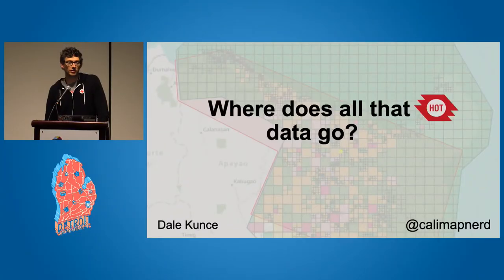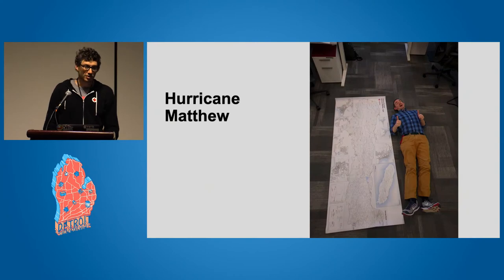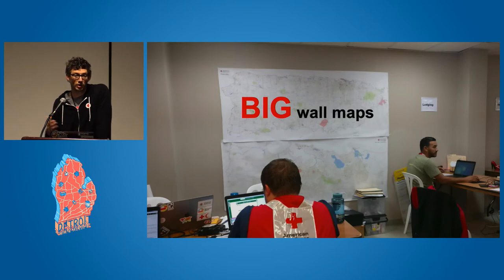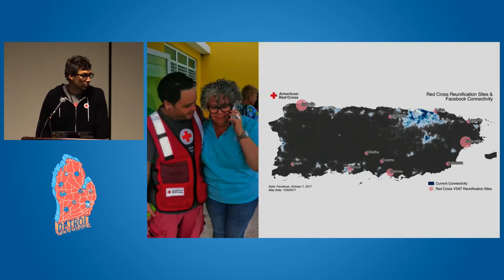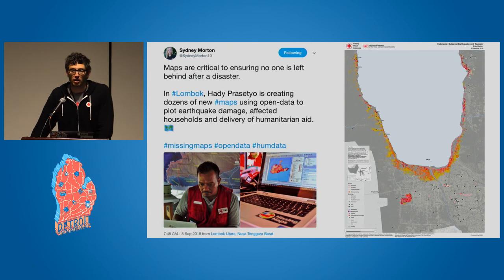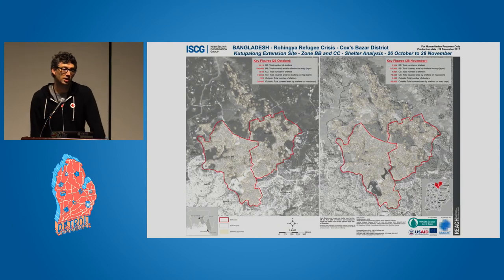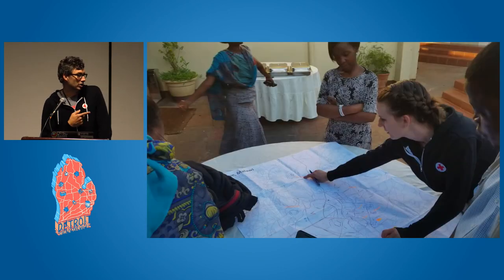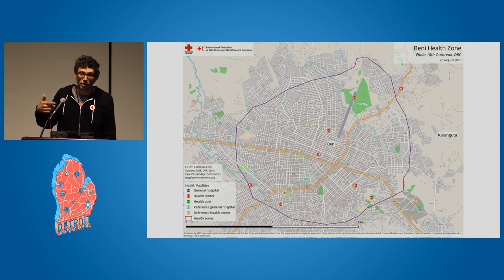So where does all that HOT OSM data go?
Dale Kunce, Red Cross